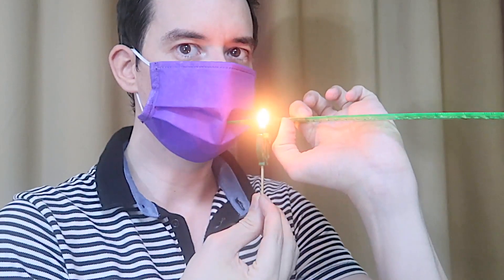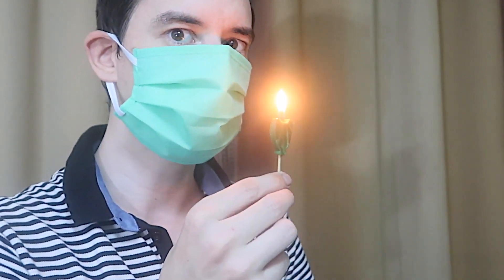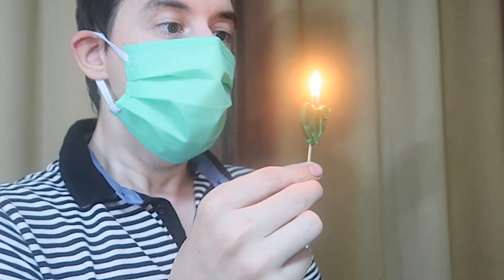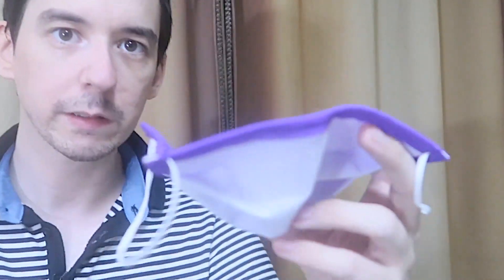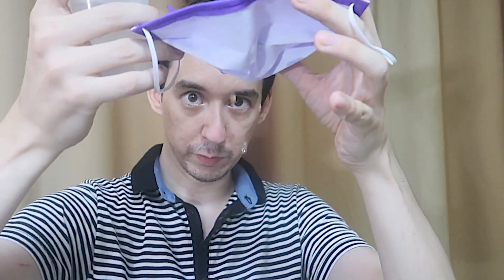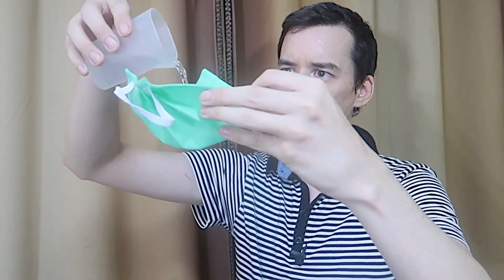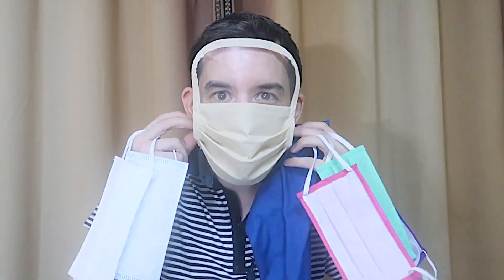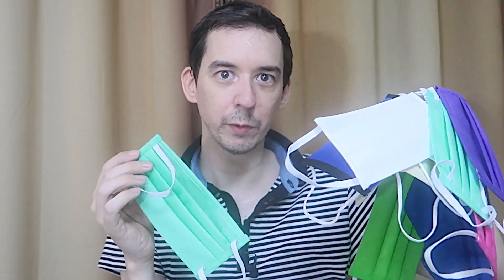Philippine Reusable Mask Comparison - Late Upload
Are locally made masks equal in terms of quality and protection?

# This video was uploaded to Facebook on Nay 21, 2020 #

I want to hear your recommended tests for this selection of masks which I bought from Pharmacies and online sellers*.

According to officials, any mask is better than no mask.

Most reusable masks are “home made”, meaning the quality can vary even in the same batch. And the working conditions may not be perfectly sterile like an approved medical supply facility.

Most of these reusable masks will have a significant reduction in hydrophobic properties and filtering effectiveness even after a single wash.

*One type of mask (JAS Handmade) was given for free after I requested samples from the manufacturer. Because they only sell them in boxes of 50.